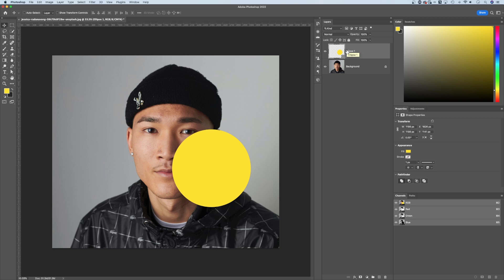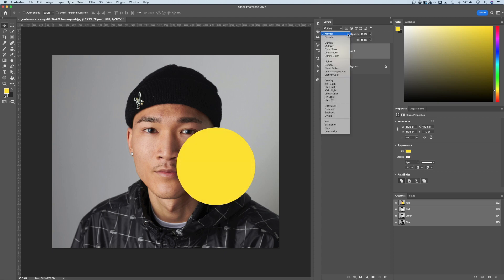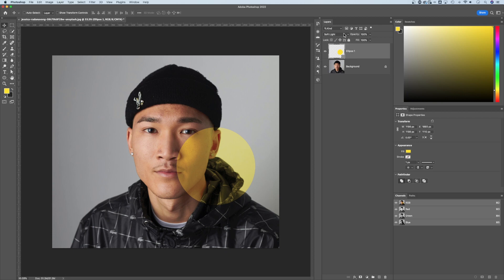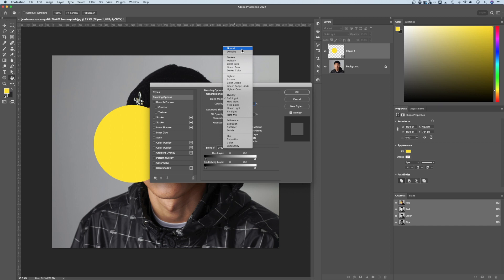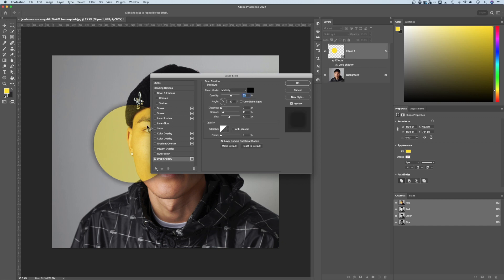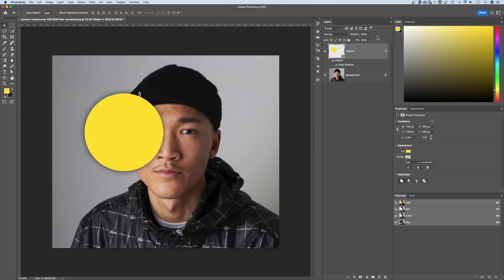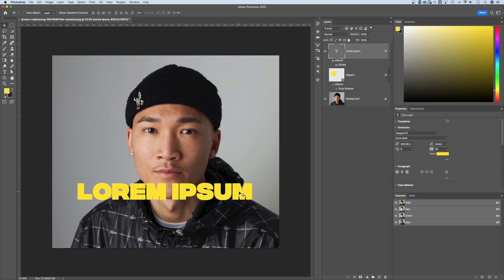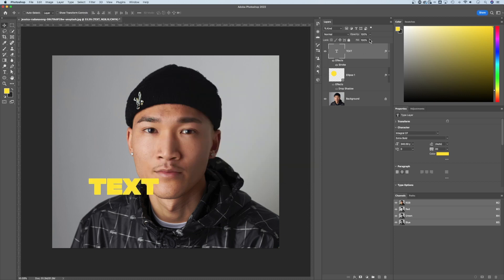How to Change Opacity in Photoshop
In this Photoshop tutorial, learn how to change opacity in the Layers panel. We also cover the difference between Opacity vs Fill and how you can use blending modes to affect the transparency of layers in Photoshop.